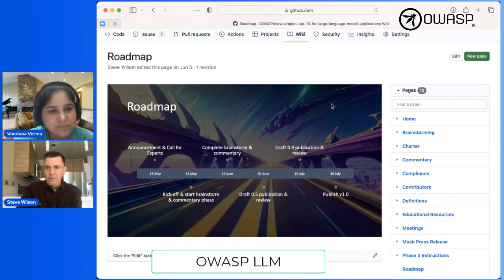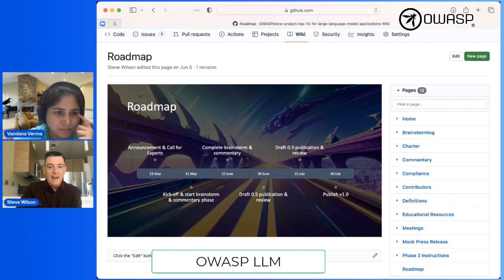OWASP Spotlight - Project 27 - OWASP LLM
The OWASP Top 10 for Large Language Model Applications project aims to educate developers, designers, architects, managers, and organizations about the potential security risks when deploying and managing Large Language Models (LLMs). The project provides a list of the top 10 most critical vulnerabilities often seen in LLM applications, highlighting their potential impact, ease of exploitation, and prevalence in real-world applications. Examples of vulnerabilities include prompt injections, data leakage, inadequate sandboxing, and unauthorized code execution, among others. The goal is to raise awareness of these vulnerabilities, suggest remediation strategies, and ultimately improve the security posture of LLM applications.